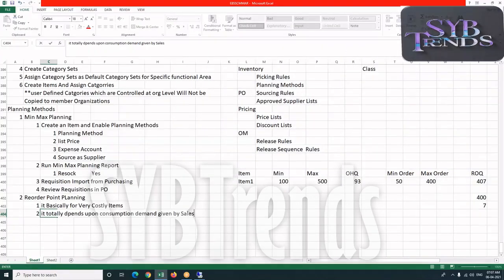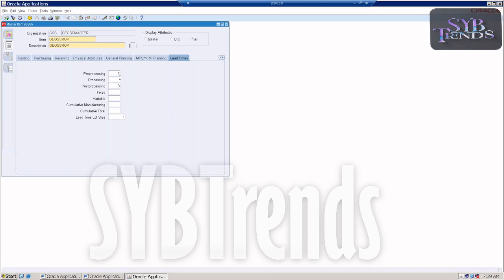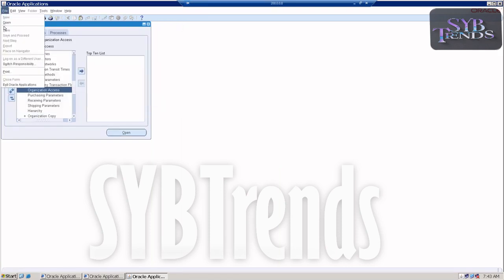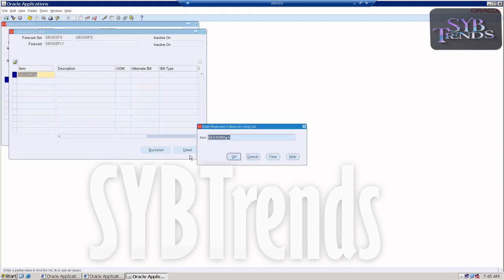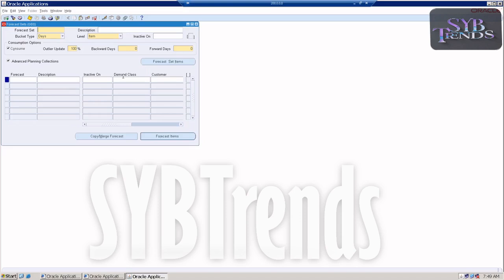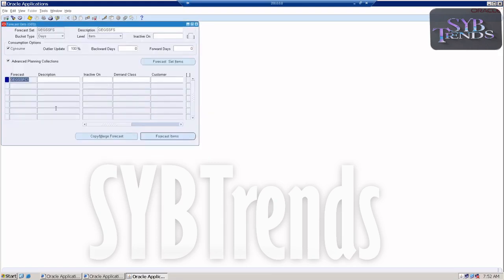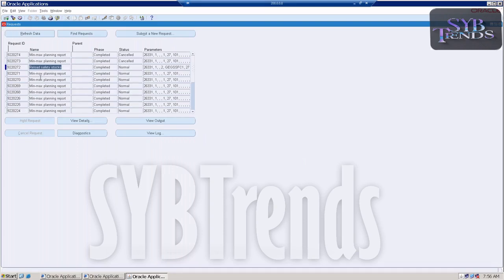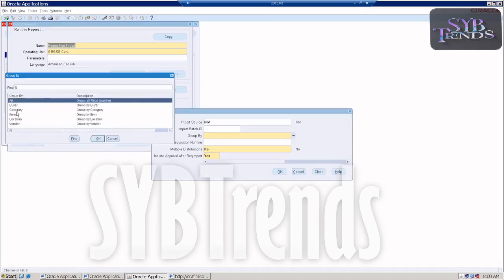EBS SCM Session 20 Part 2